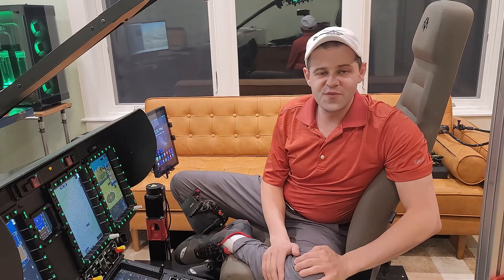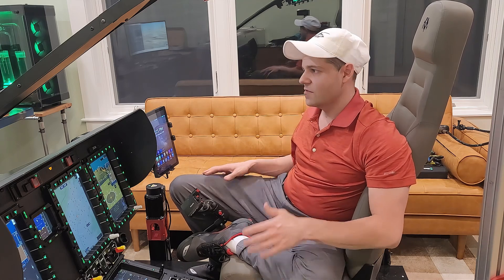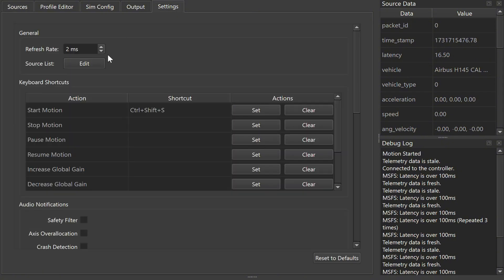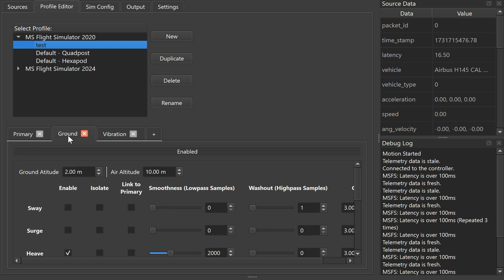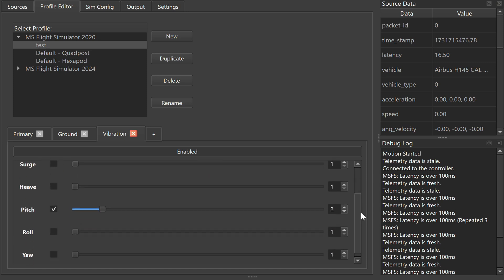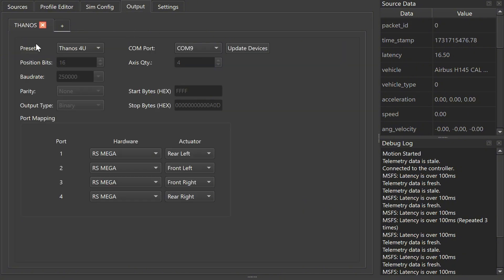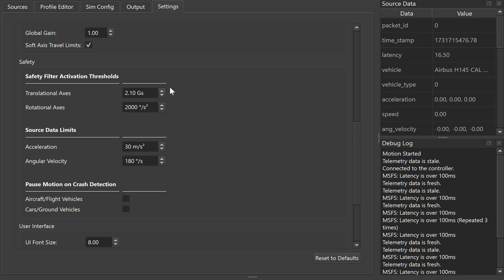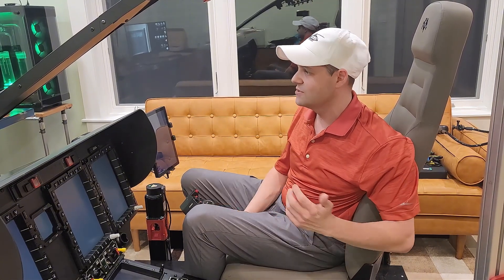The Best Premium Motion Software Without Monthly Fees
Max Flight Controls - Discount Applied Below!

H145 Cockpit Electronics:
ESC Cockpits

What Screens I use:

MIP: 29" Wide Screen Monitor

Touch Screen For H145 Tablet

Touch Screen For GNS750

Helpful Cables & Accessories:

USB-C to 4 Port HDMI

Right Angle HDMI Adapters

USB C to USB Converter

Super Slim Mini HDMI to HDMI

USB Flat 90 Super Thin

USB Extension

USB Powered Hub

HDMI Cable